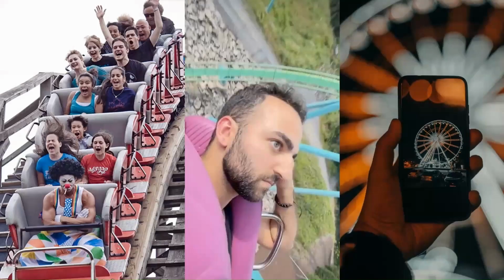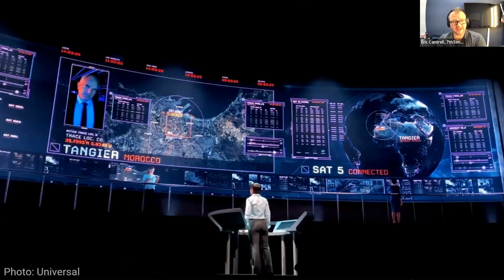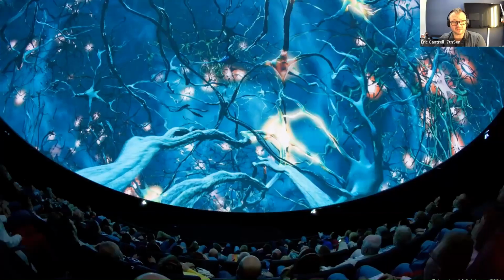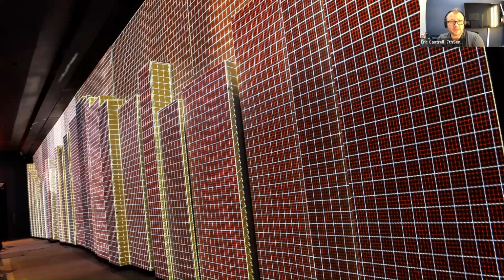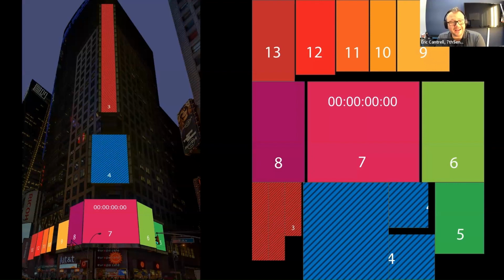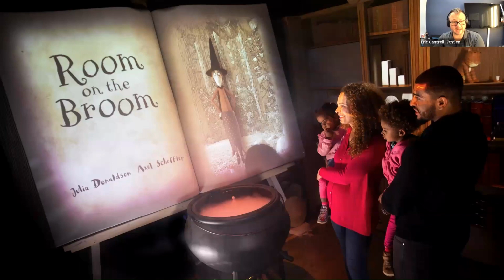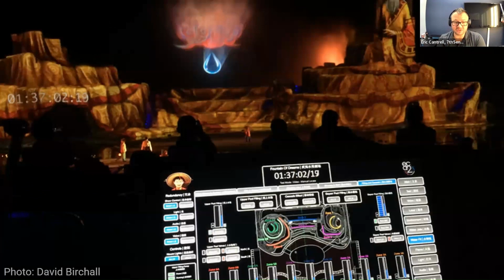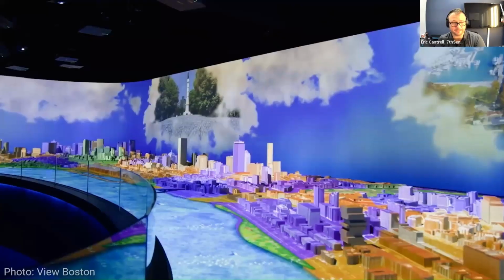2023 Global Partner Showcase: 7thSense